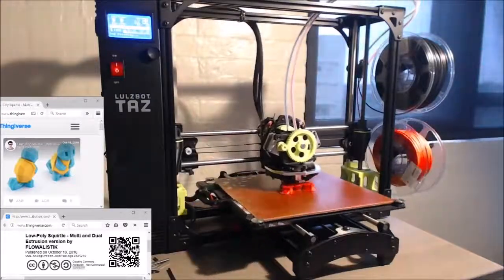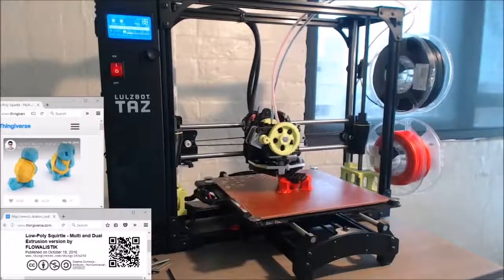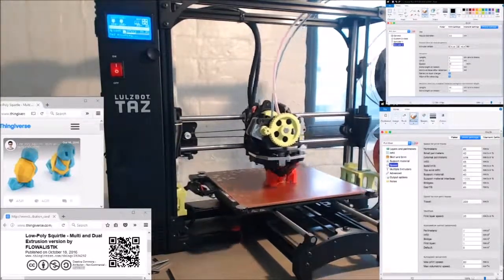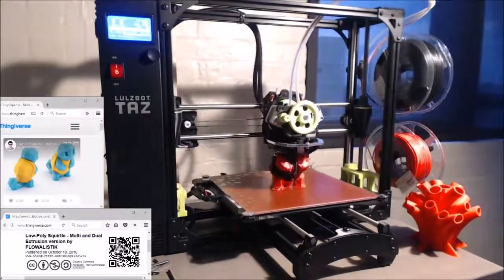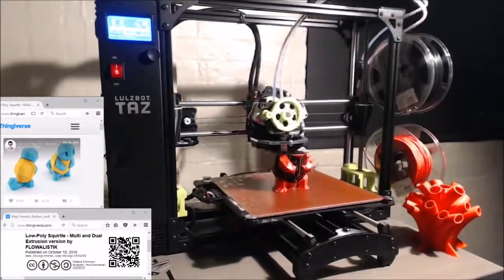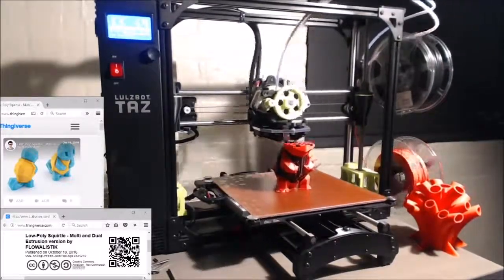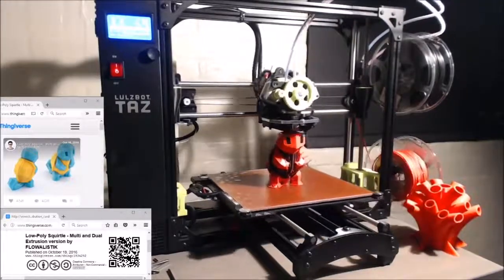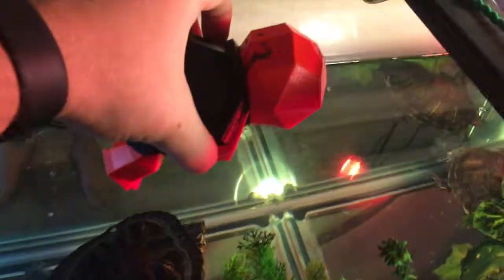Fire / Dark Type Squirtle 3D Print Timelapse Dual Extrusion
First video in 3D printing upload list, time lapse with voice over.

Starting this list because hobby and future business a 3d print lab

apologies if you can hear the printer in the background, i’m working on something neat and geeky that i’ll feature in a future video

This is a two color, low poly squirtle being printed on a TAZ 6 printer

Low-Poly Squirtle - Multi and Dual Extrusion version by FLOWALISTIK